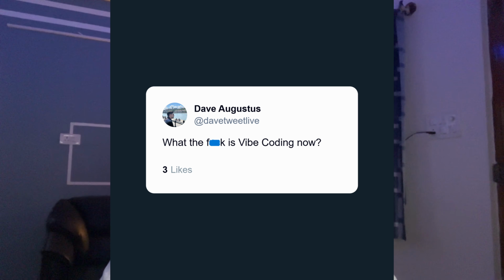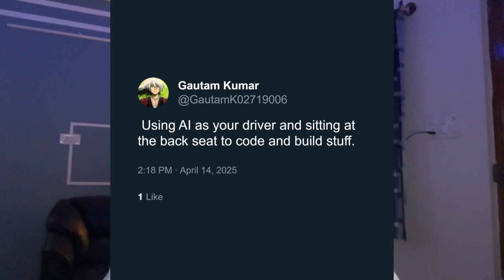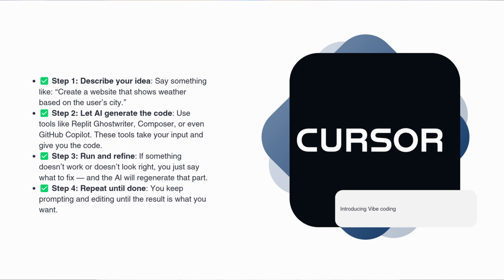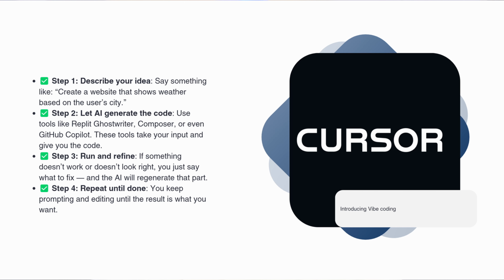Vibe Coding Explained: The Future of Programming or a Big Mistake?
What is Vibe Coding and why is everyone on X (Twitter) talking about it?

In this video, I share how I first heard about vibe coding from a tweet, what it actually means, how it works, and why it’s trending in the tech world. But that’s not all — I also explain the real risks of relying too much on AI to code for you.

From cool tools like Replit Agent and Lunchbox Buddy to the hard truth about how AI might stop you from becoming a real software engineer — this video is a complete breakdown.

My YouTube Gear & Editing Tools
Below are the tools I use to film and edit my videos. Appreciate the support!